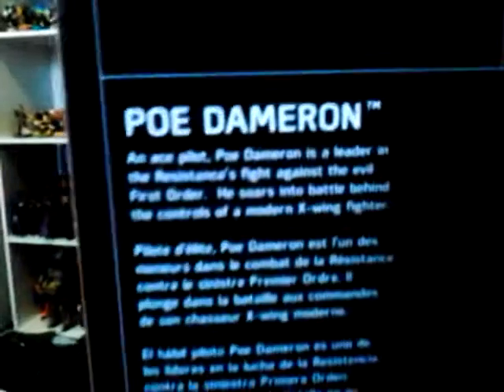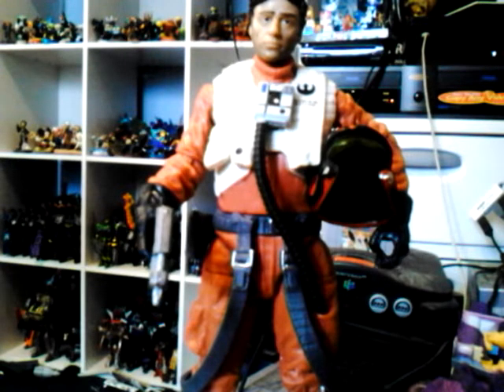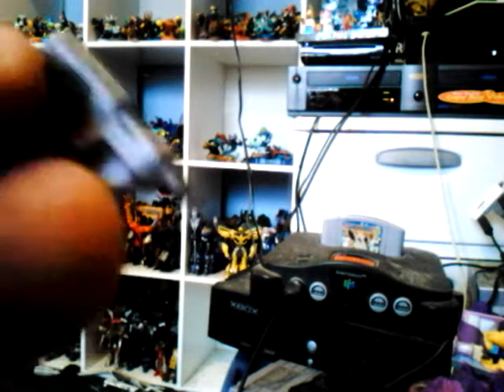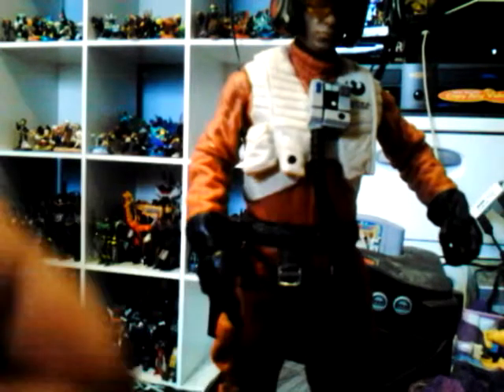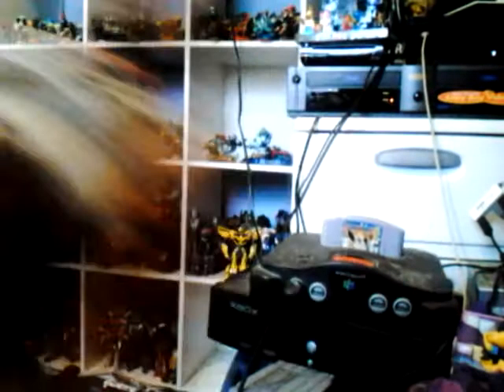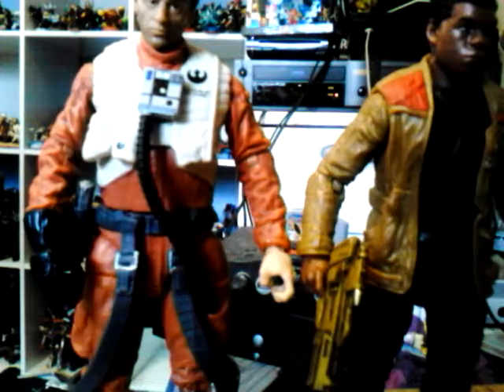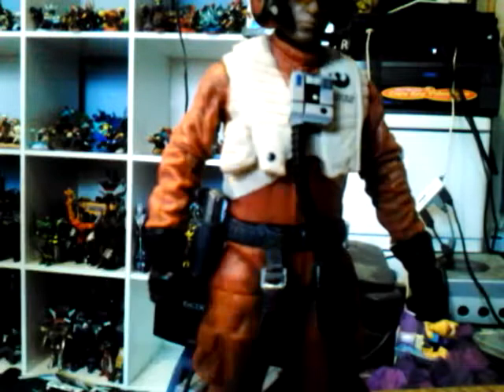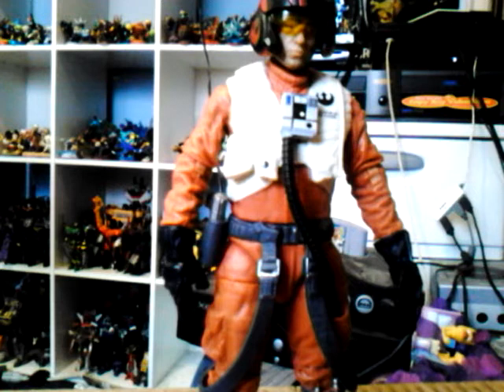star wars black series poe dameron review[re-upload]